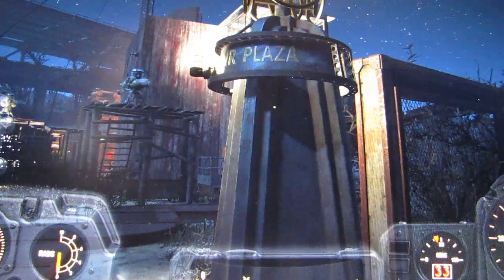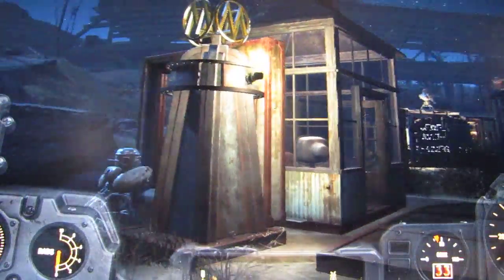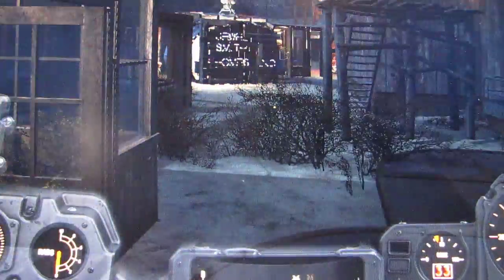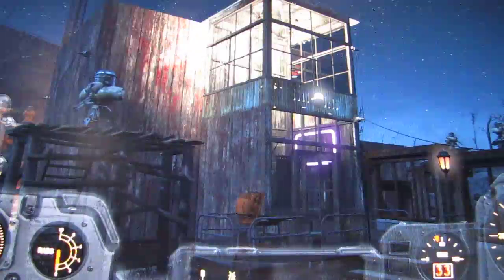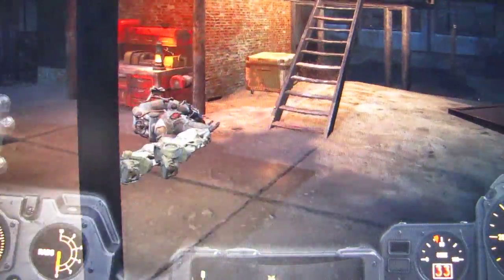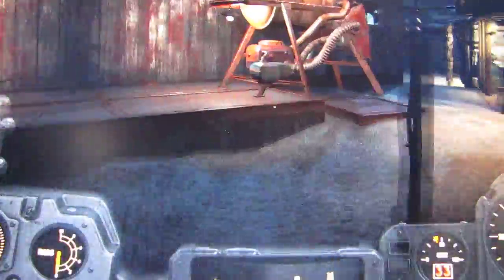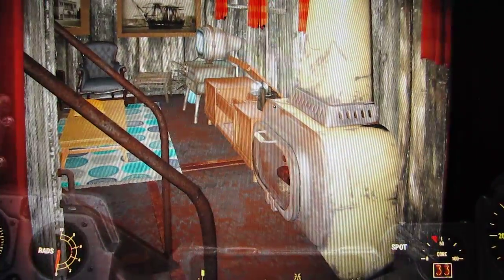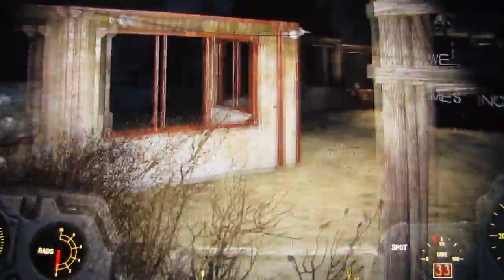Outpost Zimonja player home build (VR Workshop )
Player home using the new VR Workshop from Creation Club and building ideas from Cordless VII Fallout 76 camps which were very different.